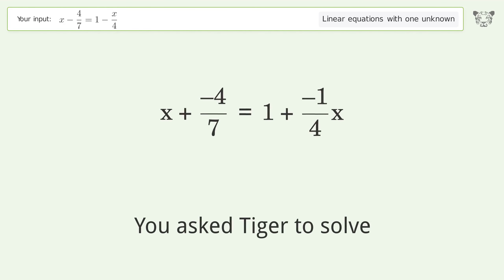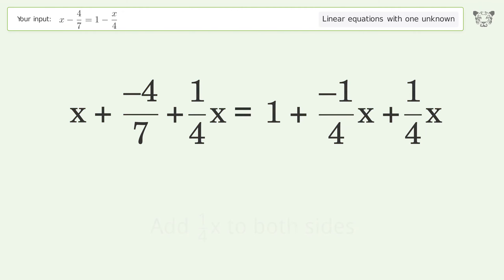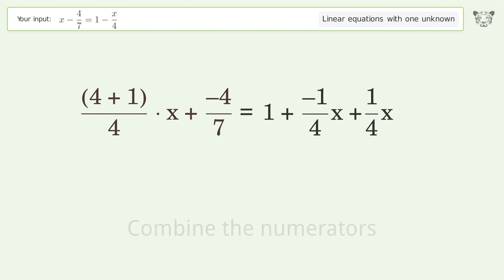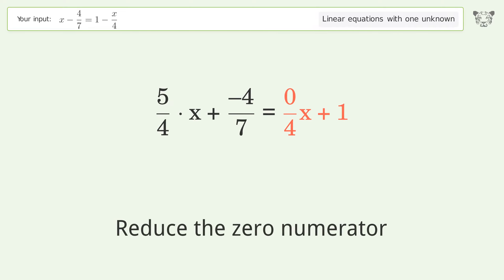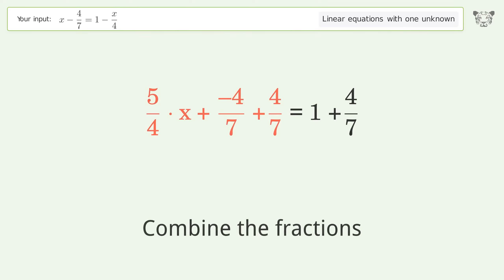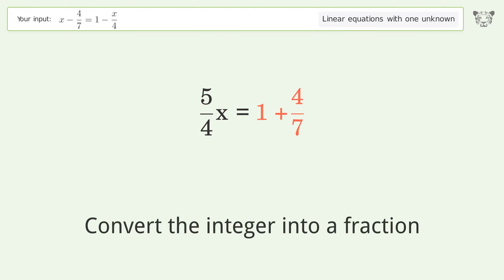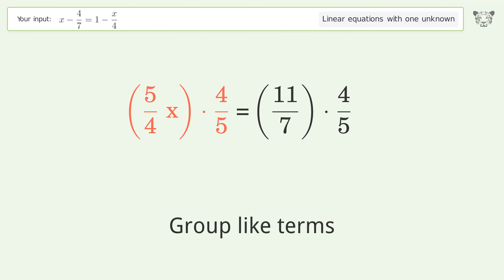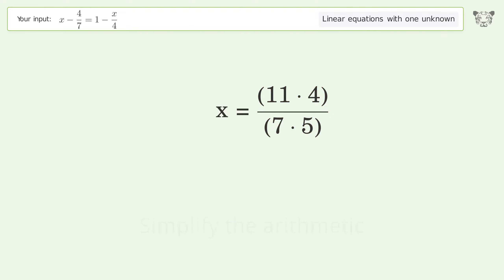Solve x-4/7=1-x/4: Linear Equation Video Solution | Tiger Algebra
Struggling with x-4/7=1-x/4? Watch our step-by-step video on Tiger Algebra to master this linear equation effortlessly.